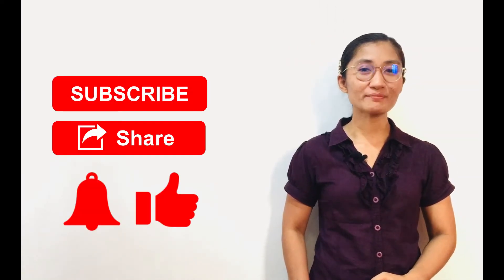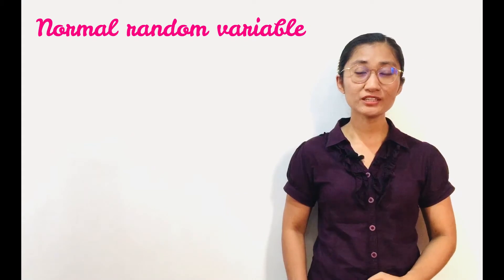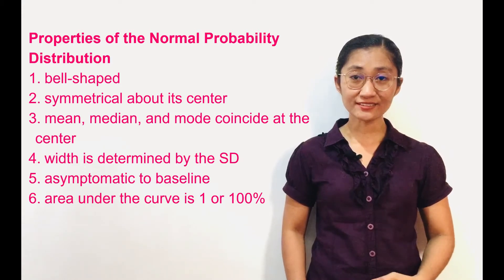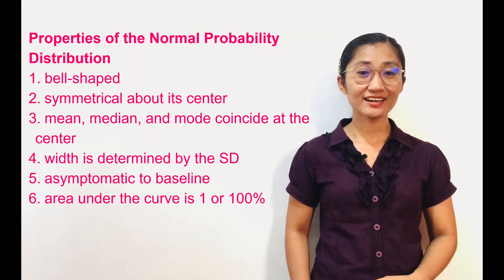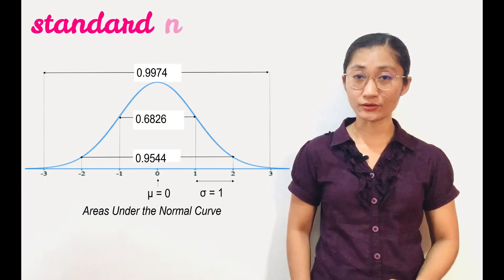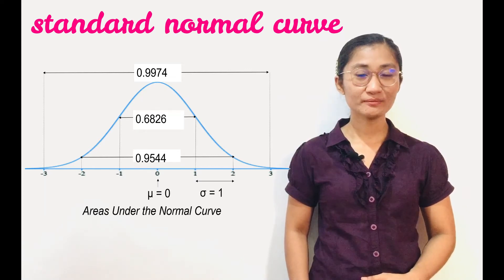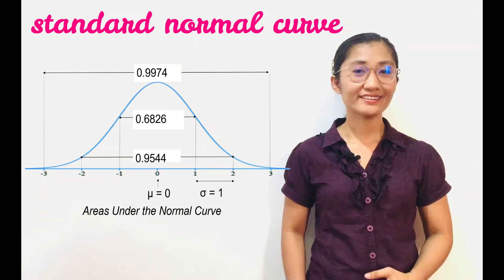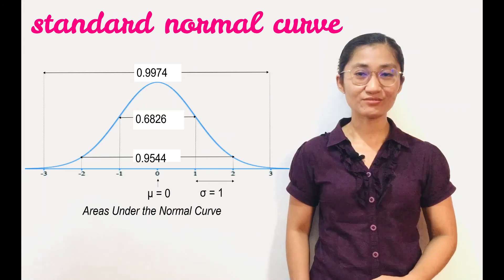Understanding the Normal Curve Distribution (SHS Statistics and Probability Grade 11) MELC-Based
This video tutorial introduces a normal random variable and normal distribution. It explains the properties of the normal probability distribution. It further discusses what a standard normal curve is by presenting the areas under the normal curve.